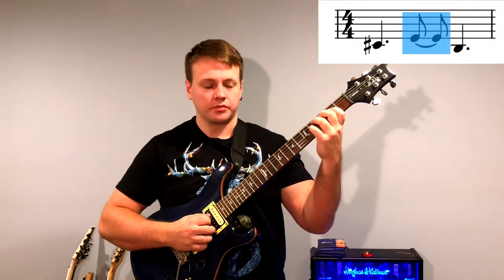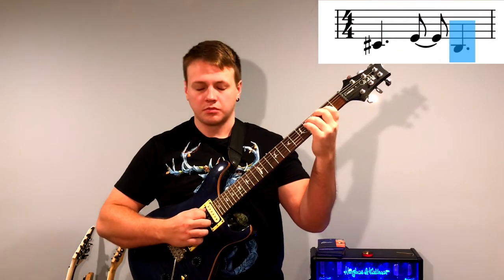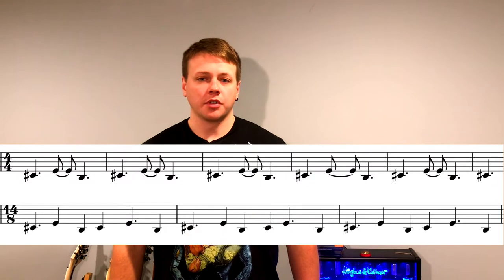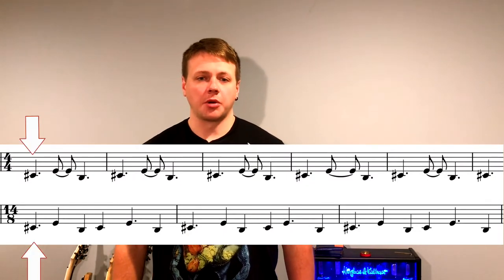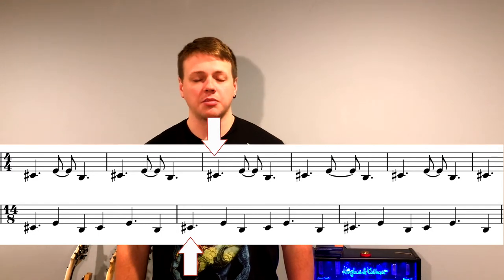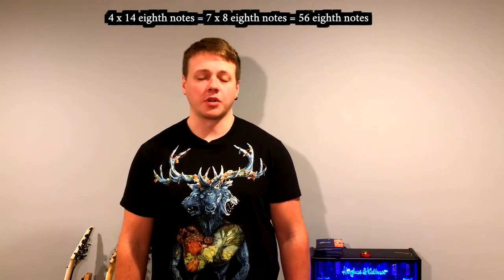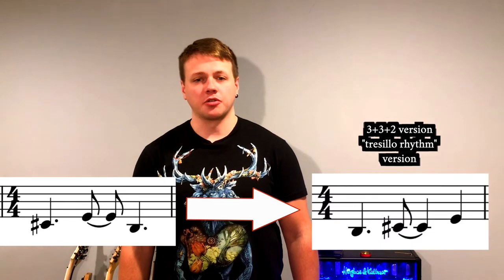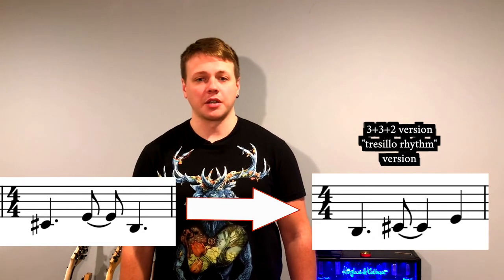Riff Analysis 007 - Intronaut "Fast Worms"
Everyone loves a good polyrhythm, and the details of how bands use them can have meaning.